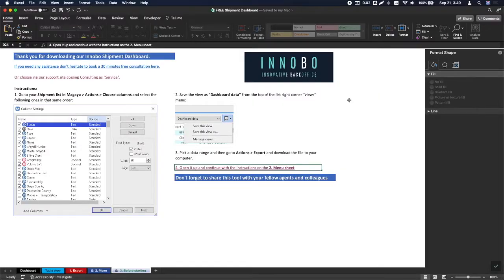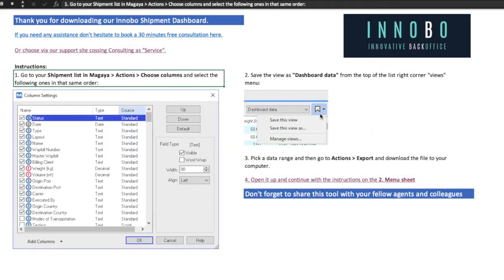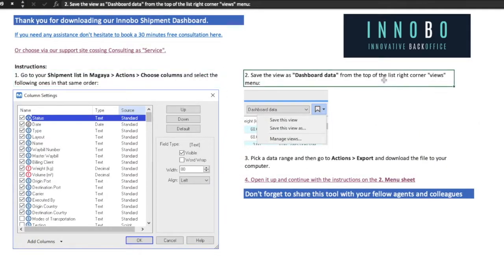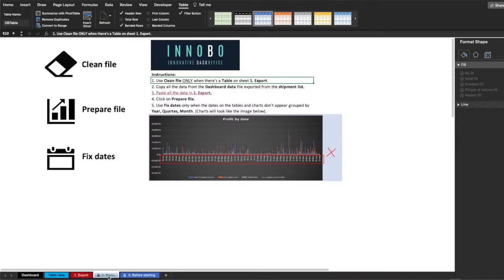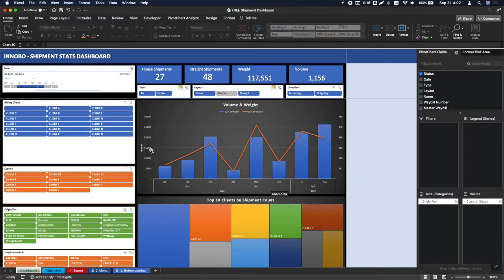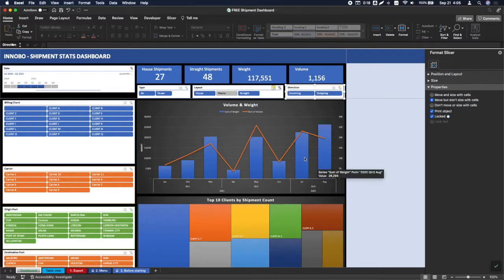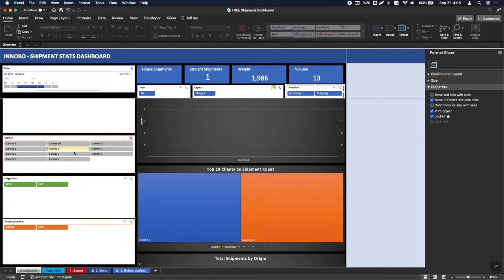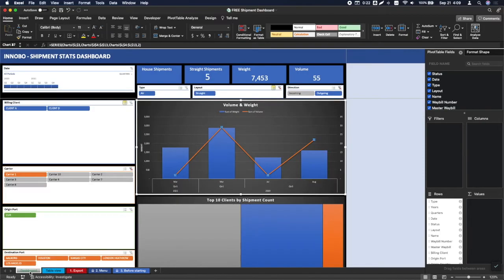FREE Shipment Dashboard 📈📊📉 For Magaya users🔥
A dashboard for Magaya users?
Yes!
Look, I love Magaya but I’m also aware it lacks reporting, at least some “visual” reporting that allows you to make better decisions or understand your business better.
The good news is:

If you use the system properly.
If you fill out all the fields (at least the important ones).
If you create your agents, clients, vendors, ports, and necessary data.
…then you have tons of valuable information, you just need to get it out and put it to good use.

OK, Andrés, that sounds good but, how?
Well, I got you covered.

Caveat: If you’re not a Magaya user, your system will most likely allow you to export CSV or Excel files with a similar structure, so it will still be good to use.

Follow these steps and start using your dashboard
1. Open the folder below
Download the files to your computer.
Do not open them as Google docs files.
Remember, the main file “Innobo – FREE Shipment Dashboard” is a Macro-enabled excel workbook, so you might need to enable macros as soon as you open it depending on your system configuration.

Get a 30-minutes FREE consultation.
In about 5 minutes on the phone, with a standard Magaya functionality, we were able to create a report for a client who spent about 8 hours a month filling out a spreadsheet, immediately saving him over $ 3,000 / year on that call alone.

From an accounting perspective, we can help you put a few pieces in place so you and your team can be more efficient.

2. Watch this video for instructions on how to:
Prepare the data in Magaya.
Choose the required columns.
Save the view.
Export the file.
Run the Dashboard
Filter by client and carrier.
Filter by mode of transport, layout, and direction.
Filter by origin or destination.